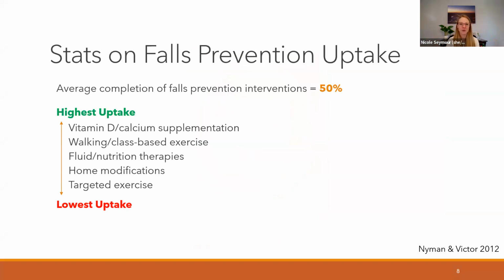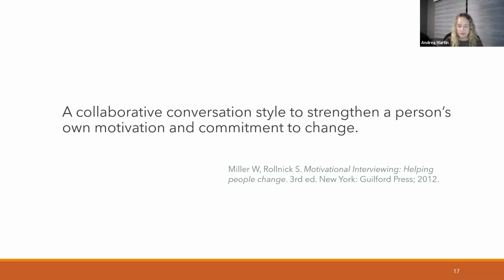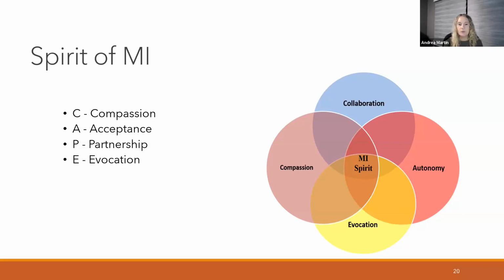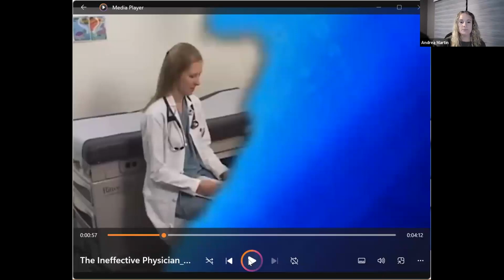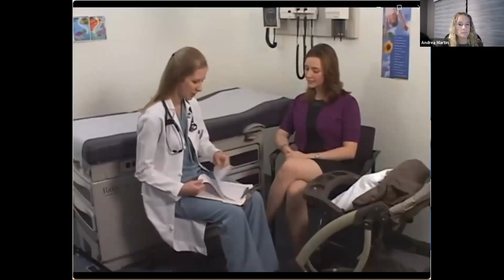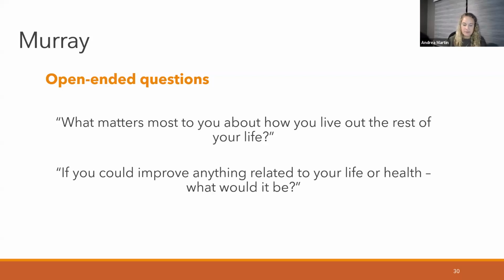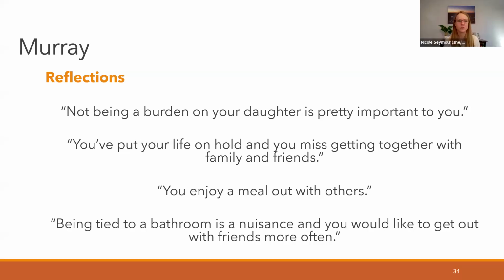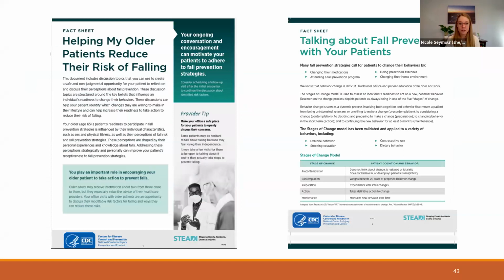Communication Techniques to Help Patients Find Their Footing with Fall Prevention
For access to the slide deck and additional materials for this presentation,
Login to Loop is required - registration is free!

WEBINAR DESCRIPTION:
Join Andrea Martin (South West Self-Management Program) and Nicole Seymour (Centre for Effective Practice) to discuss motivational interviewing in the context of fall prevention.

Attendees will learn about motivational interviewing as a collaborative patient-centred communication strategy to facilitate conversations about fall prevention and inspire patients to be curious about their health and behaviour change.

PRESENTERS:
Andrea Martin has spent the past 25 years working in health care from Long Term Care Nursing Home settings to active adult community programming. These have provided an opportunity to see the many experiences people face as they travel through their aging journey.  With formal education in Kinesiology and Health Promotion, Andrea’s current role of Program Facilitator with the South West Self-Management program, allows her to share healthy aging skills to adults and health professionals. The South West Self Management program focusses on using Self-Management of your own health as a way to maintain control of your life, no matter what is thrown at you.

Nicole Seymour is experienced in both inpatient and outpatient hospital pharmacy, family health teams, and academia. Nicole’s experience in mental health, nephrology and geriatrics has inspired her passion for improving transitions in care and enabling patient-centered care. As an academic detailing pharmacist with the CEP, Nicole works with primary care clinicians to identify and develop evidence-informed, practical, and realistic strategies for enhancing patient care. She has supported nearly 200 clinicians with 600+ individualized best practice discussions.